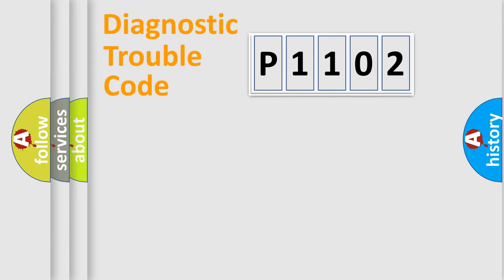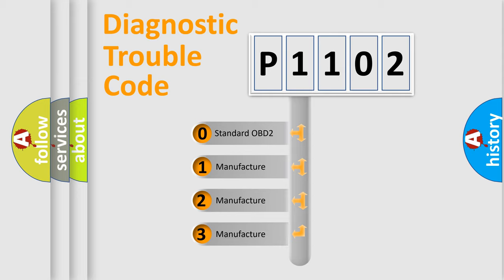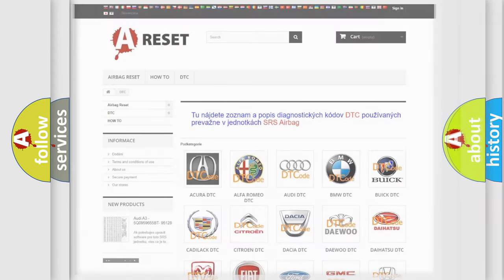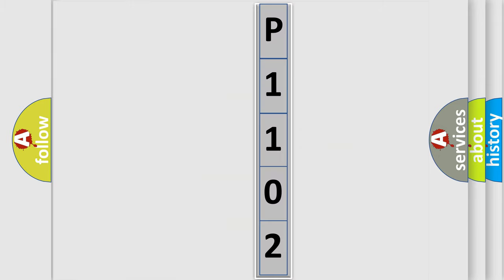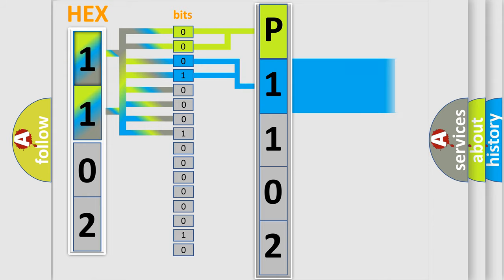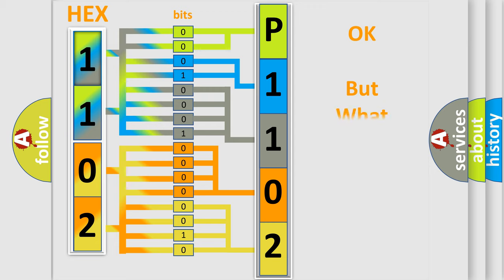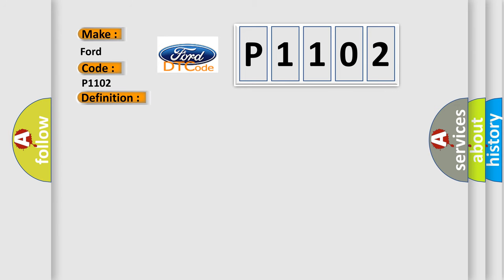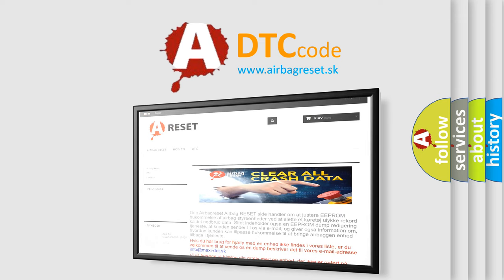DTC Ford P1102 Short Explanation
Contents:
0:21 Basic DTC analysis according to OBD2 protocol standard.
1:48 Insight into programming
2:58 A diagnostically understandable description of the Diagnostic Trouble Code
3:05 Basic error definition

Make
Ford
Code
P1102
Definition
No Communication With HVAC Control Module
Cause
HVAC Class 2 circuit is open, shorted to ground or to B+HVAC ignition power circuit has a high resistance conditionHVAC main ground circuits has a high resistance conditionHVAC module may have failed and is pulling the circuit low